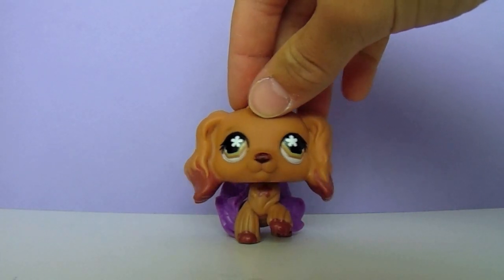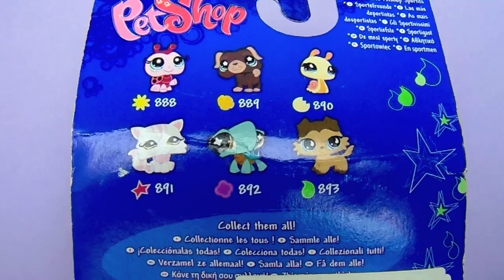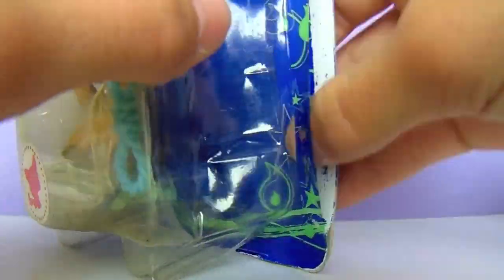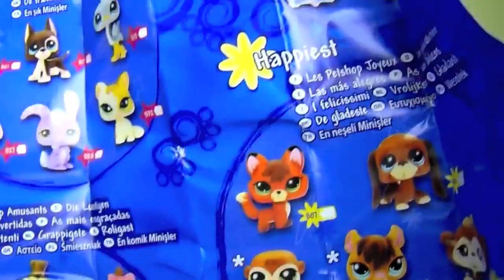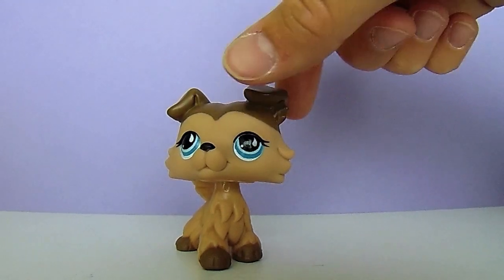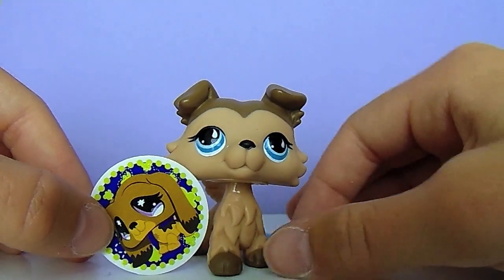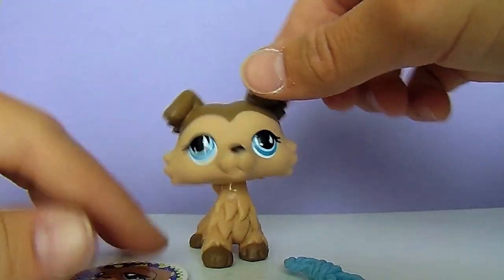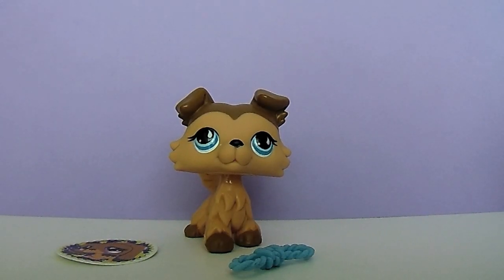LPS: My New LPS Collie 893!!!! (New mascot...?)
old video--

thank you so so so so much for all that amazing feedback from this! luv you all